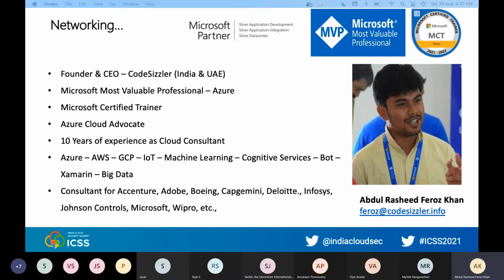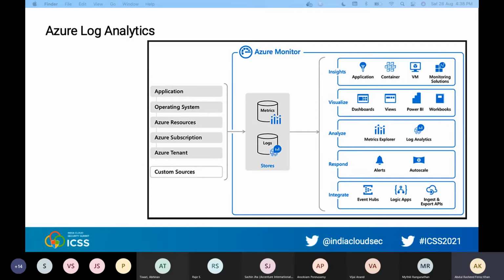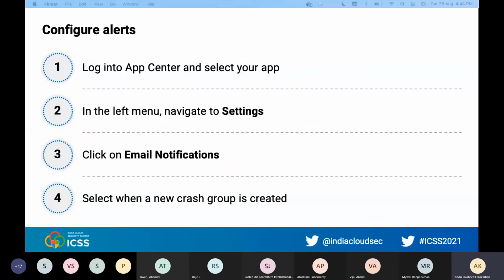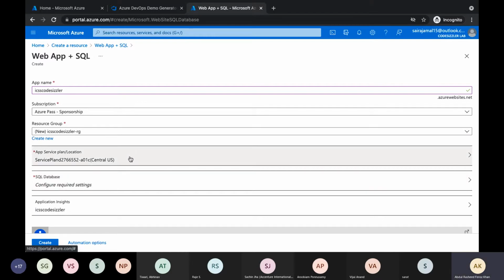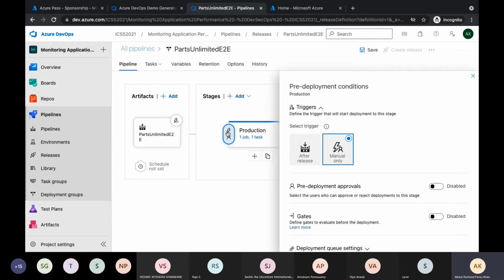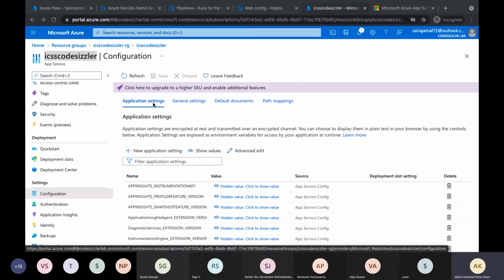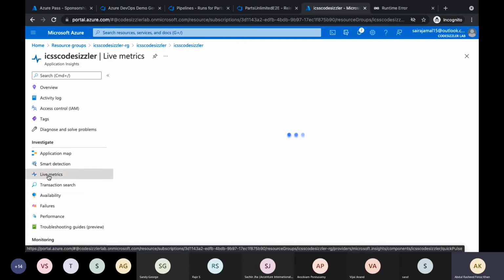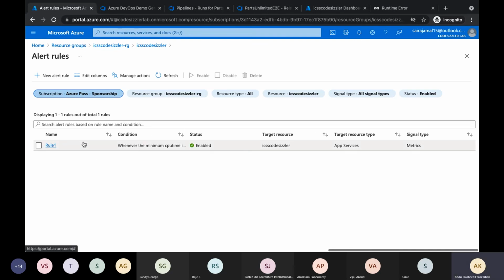Manage Security Operations on Microsoft Azure using Azure Monitor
India Cloud Security Summit 2021 | Manage Security Operations on Microsoft Azure using Azure Monitor by Feroz Khan.